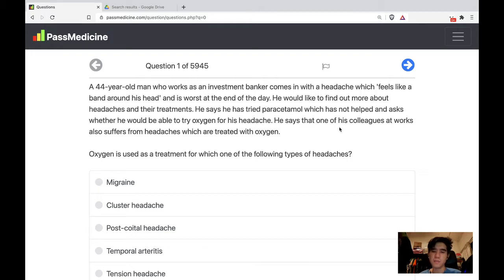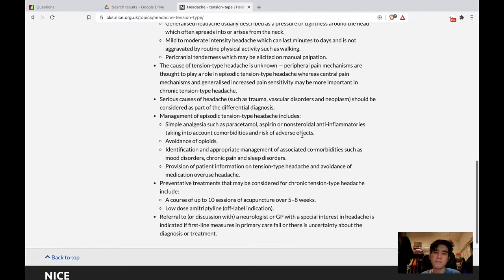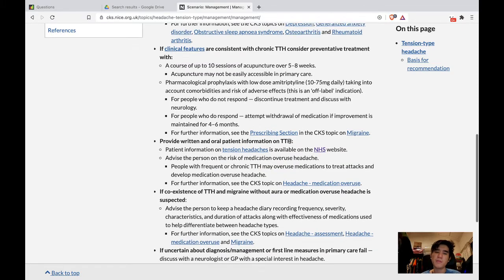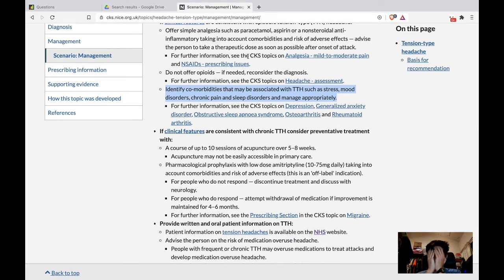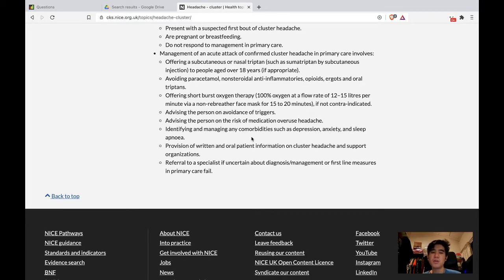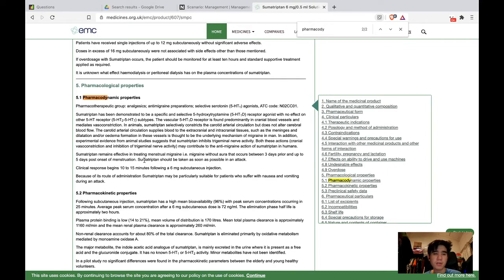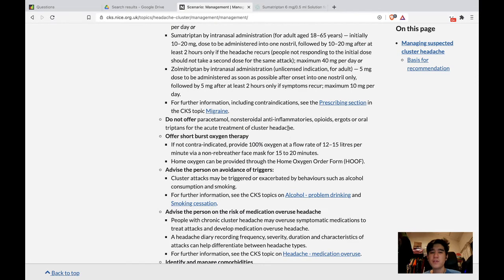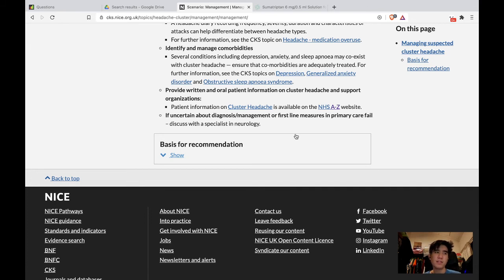Learning from passmedicine questions - Management of Tension and Cluster headaches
Tension headache
- Simple analgesia: Paracetamol / Aspirin / NSAIDs
- If chronic type (more than 15 days per month for 3 months): Accupuncture / Amitriptyline
- Manage associated comorbidities: stress, mood disorder, sleep disorder, chronic pain disorder

Cluster headache
- Refer to neurologist for first bout/ pregnant (verapamil might be prescribed for prophylaxis)
- Acute treatment: Short burst oxygen therapy or intranasal / subcutaneous triptan (Avoid paracetamol, oral triptans, NSAIDs, opioids, ergots)
- Advise on avoidance of potential triggers e.g. smoking, alcohol.